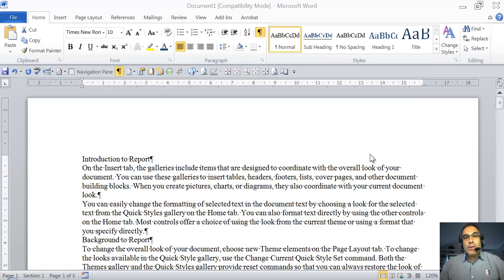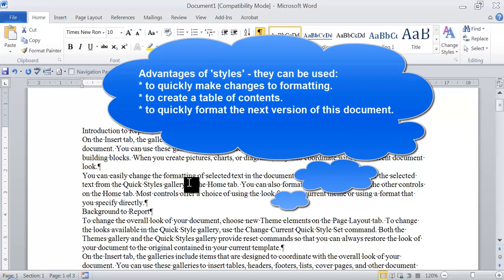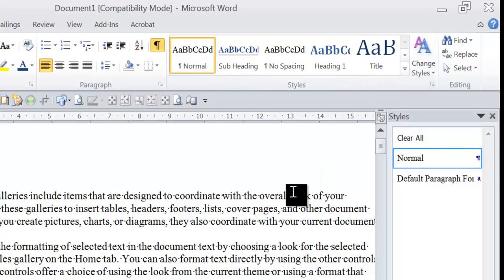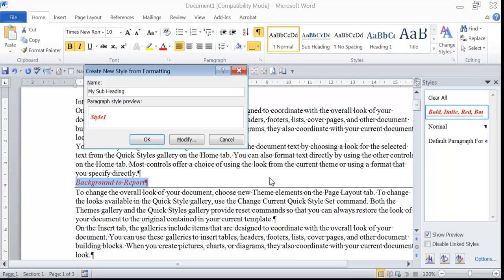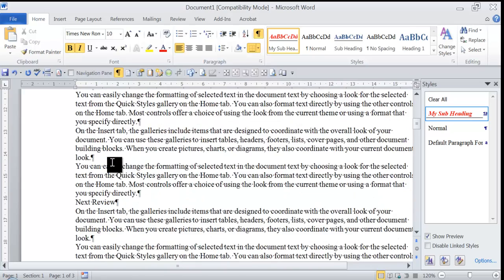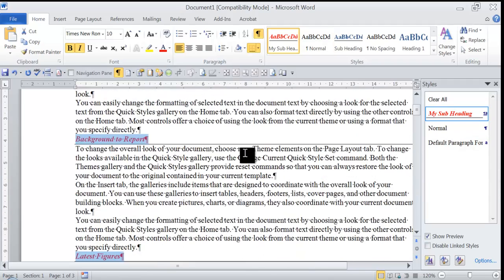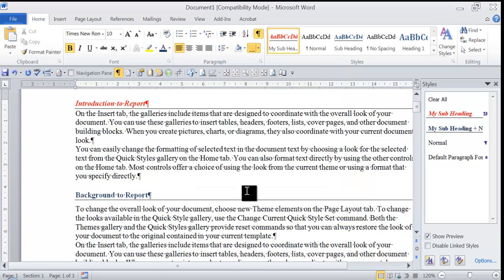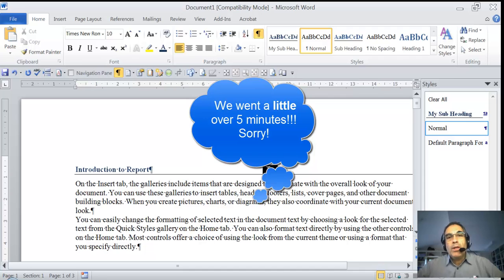CLASS Training 'Take 5 Videos': Using Styles to Format a Word Document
This session covers some major aspects of how to use styles properly and quickly in MS Word to apply formatting across a document.